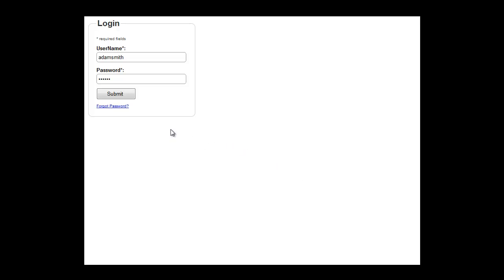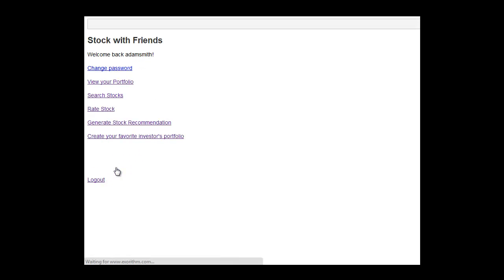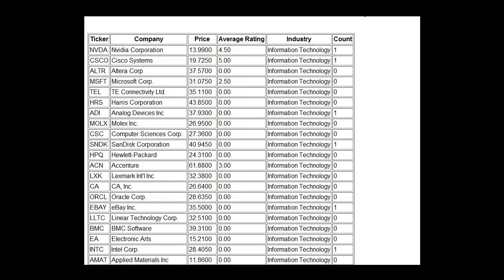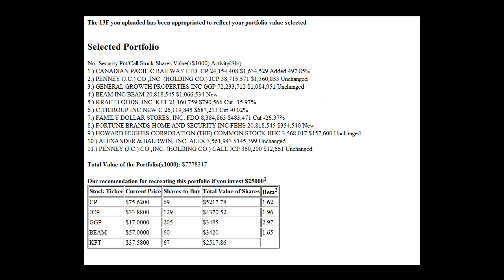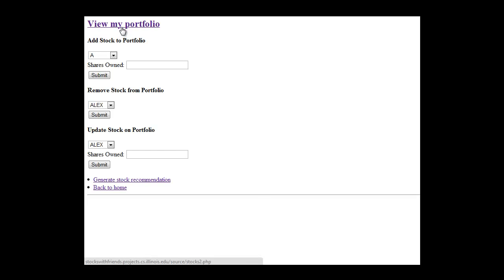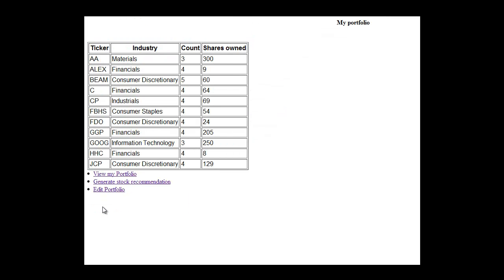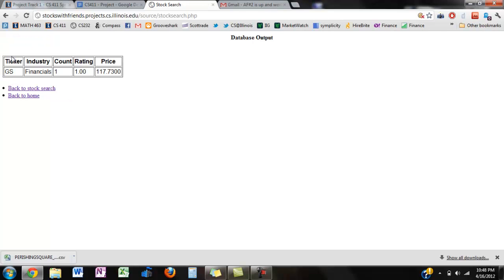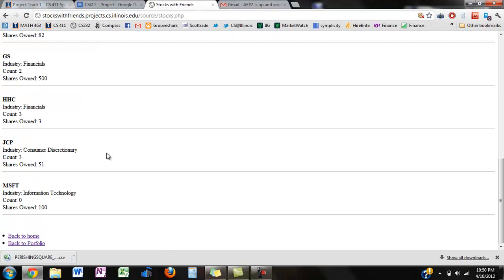CS411-Project Files:: Stocks With Friends